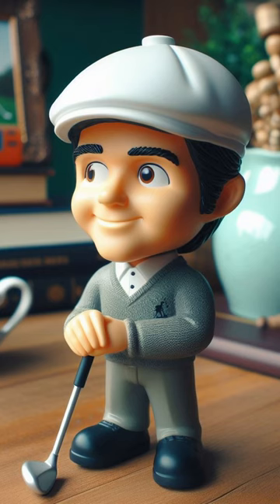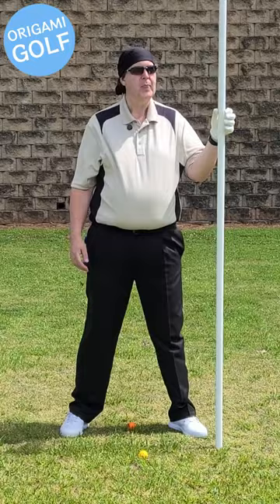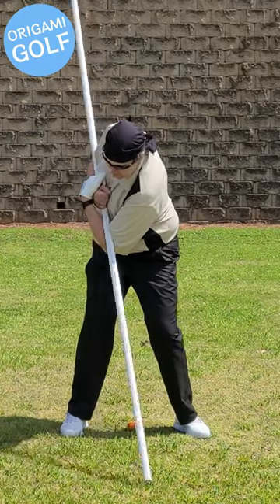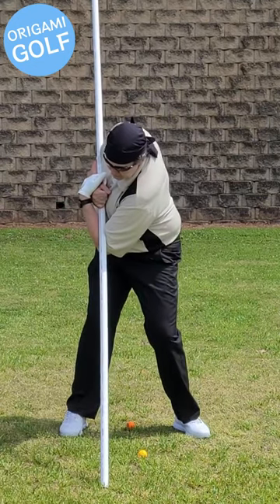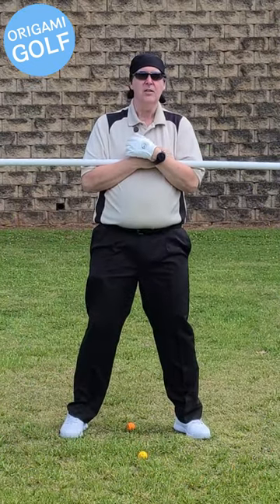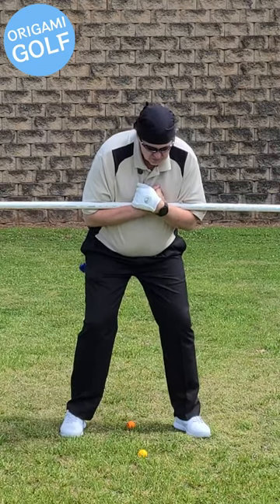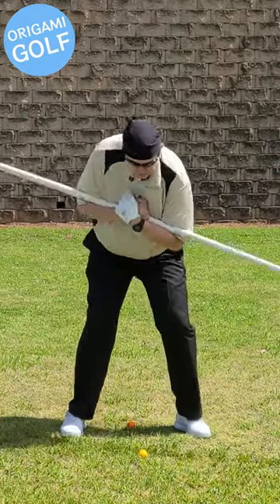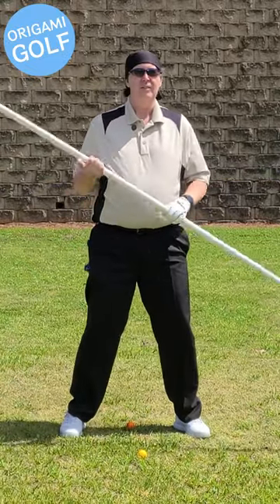Full Video: Stop Raising Up with This PVC Pipe Drill ep29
Title: Fix Your Backswing: Stop Raising Up with This PVC Pipe Drill

Description:
Are you struggling with raising up during your golf backswing, leading to inconsistent shots and loss of power? Look no further! In this video, we'll show you a simple yet effective drill using a PVC pipe to eliminate this common swing flaw and improve your overall game.

Raising up during the backswing can result in a loss of posture, causing a myriad of swing faults that hinder your ability to strike the ball cleanly and consistently. With the help of this drill, you'll learn how to maintain a stable spine angle and achieve a more powerful and controlled backswing motion.

Join us as we demonstrate step-by-step instructions for performing the PVC pipe drill, providing valuable insights and tips to help you correct your swing flaw and build a more efficient golf swing. By incorporating this drill into your practice routine, you'll develop muscle memory and awareness to keep your body in the optimal position throughout the backswing.

Whether you're a beginner looking to build a solid foundation or an experienced golfer seeking to fine-tune your mechanics, this drill is suitable for golfers of all levels. Say goodbye to raising up on the backswing and hello to more consistent, powerful shots on the course!

Watch now and start mastering your backswing with the PVC pipe drill. Let's tee off on the journey to better golf together!